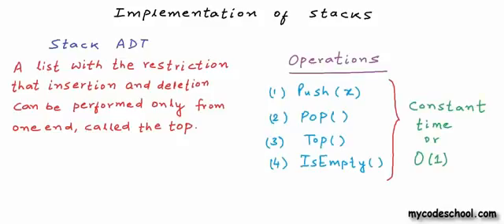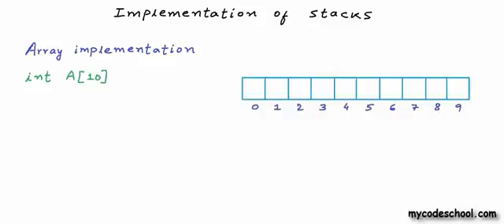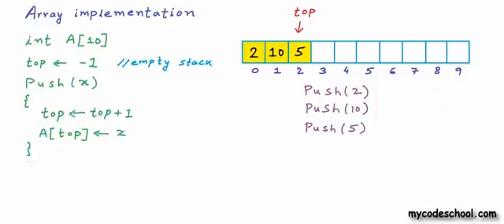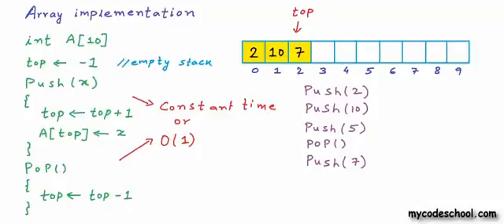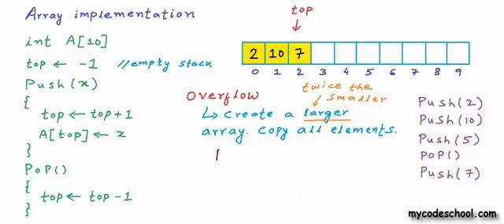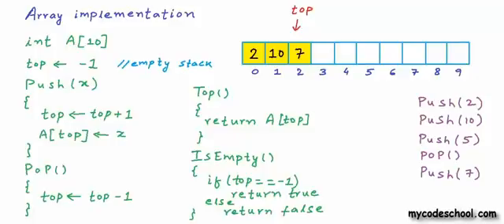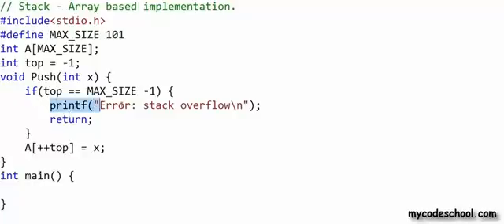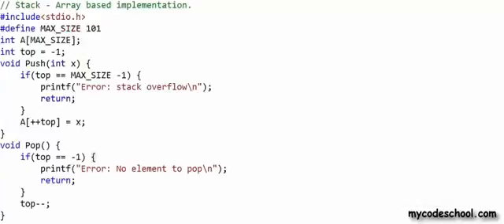Data structures Array implementation of stacks